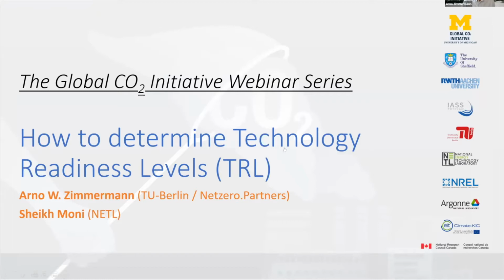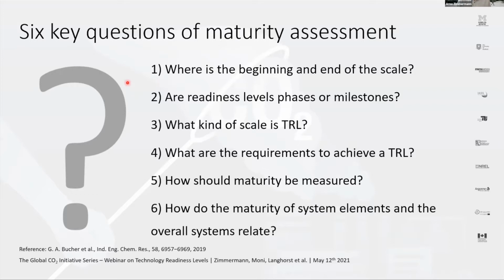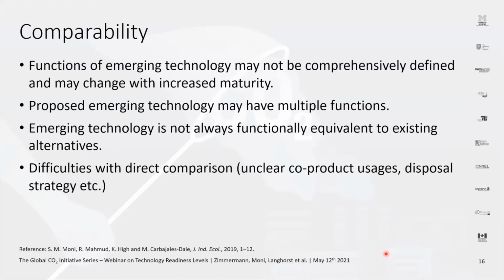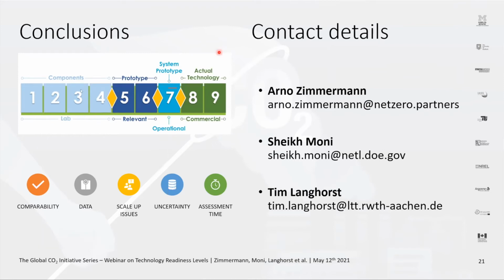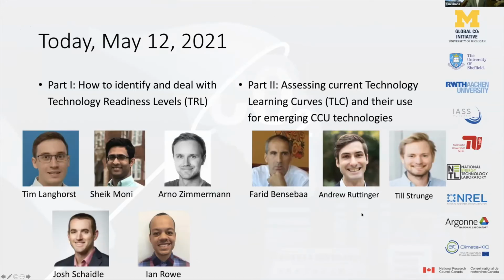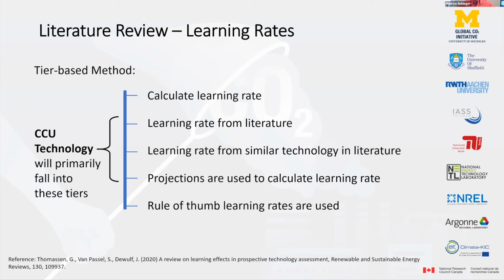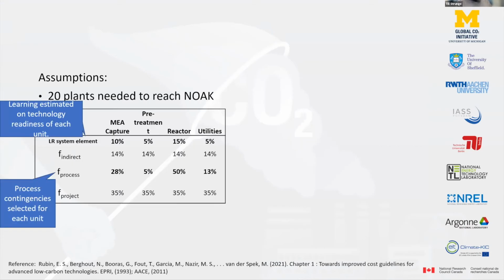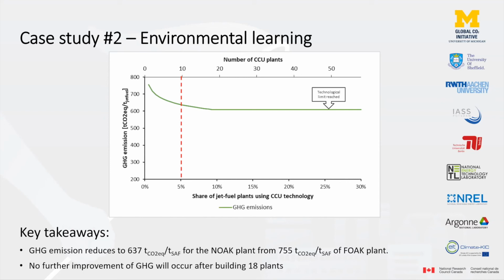Technology Readiness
There are general challenges in dealing with emerging technologies, especially with respect to two issues: I) Identifying the maturity of a technology and II) Using Technology Learning Curves.

Part I: How to identify and deal with Technology Readiness Levels (TRL)

Speakers:

Tim Langhorst
Research Associate at the Institute of Technical Thermodynamics (LTT), RWTH Aachen University

Arno Zimmermann
Principal Consultant, Netzero.Partners

Sheikh Moni
NETL Support Contractor, National Energy Technology Laboratory

Josh Shaidle,
Lead for the Catalytic Carbon Transformation platform, NREL

Ian Rowe,
Sustainable Transportation Chief Of Staff at U.S. Department of Energy (DOE)

Part II: Assessing current Technology Learning Curves (TLC) and their use for emerging CCU technologies

Speakers:

Farid Bensebaa
Research Officer
National Research Council

Arno Zimmermann
Principal Consultant, Netzero.Partners

Andrew Ruttinger
Doctoral Researcher, Low Carbon Technology and Policy

Ling Tao,
Senior Engineer, NREL

Till Strunge
Research Associate, Institute for Advanced Sustainability Studies (IASS)